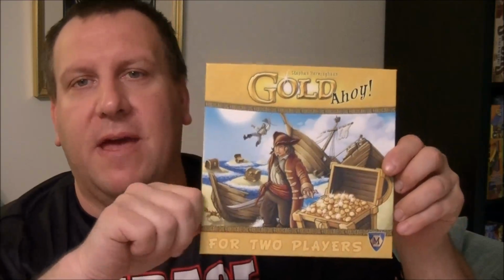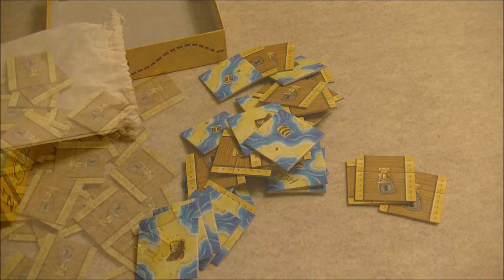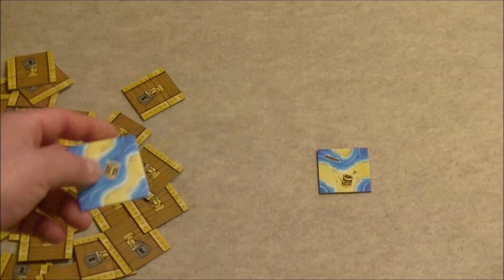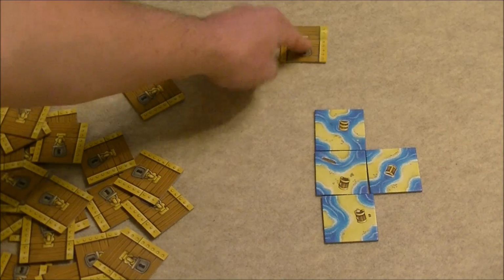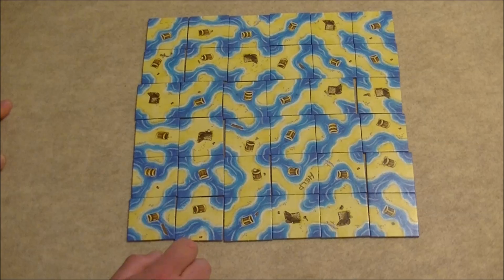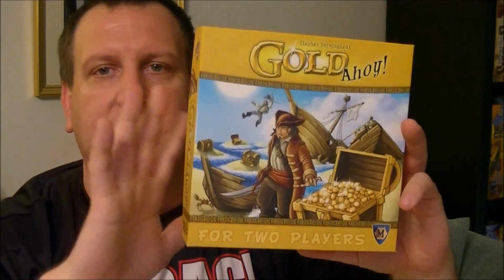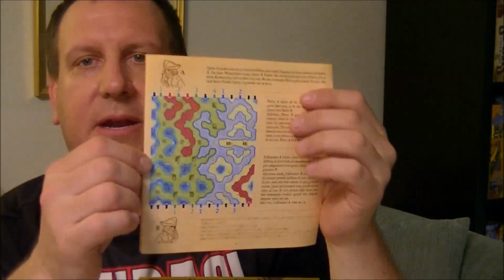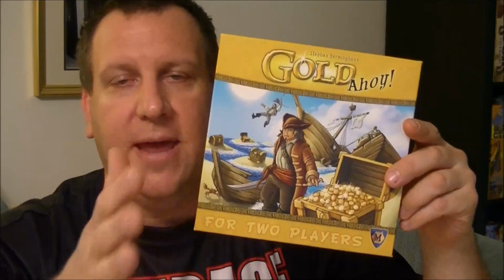To The Table Express - Episode 71 - Gold Ahoy! Review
Overview of components and gameplay (0:48). Review (7:29)